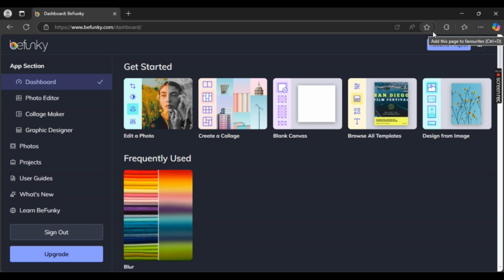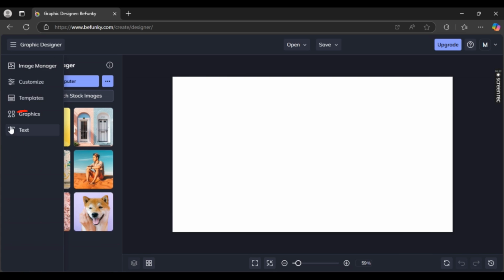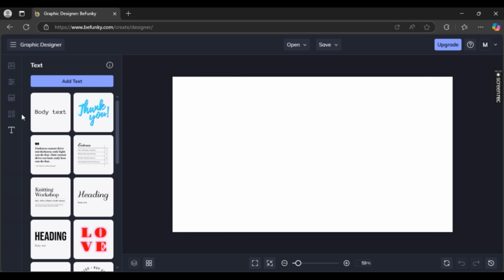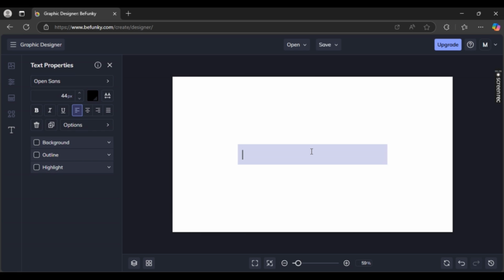How to Add Outline Graphics in BeFunky 2025?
In this tutorial, learn how to add outline graphics in BeFunky to make your designs pop! 🎨 Whether you’re creating YouTube thumbnails, social media posts, or custom artwork, BeFunky makes it easy to add stylish outline graphics that elevate your design. Follow this simple guide to explore the tools and techniques for adding clean, bold outlines to shapes, text, and images in BeFunky 🖼️.

Start enhancing your graphics with outline effects and create professional designs in no time!